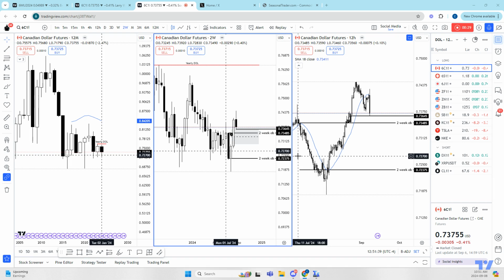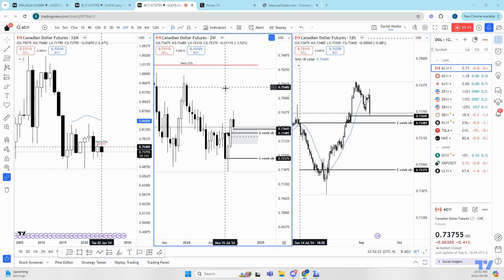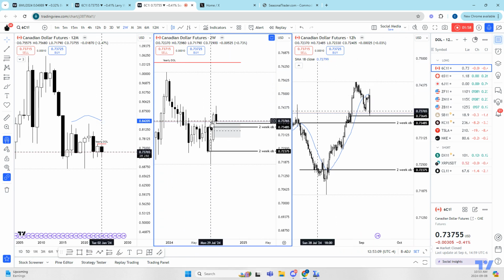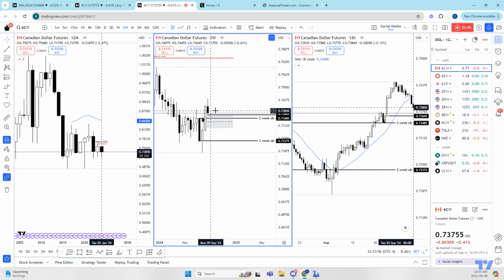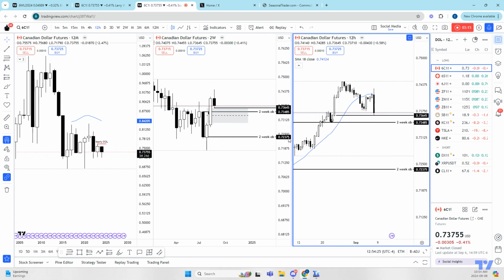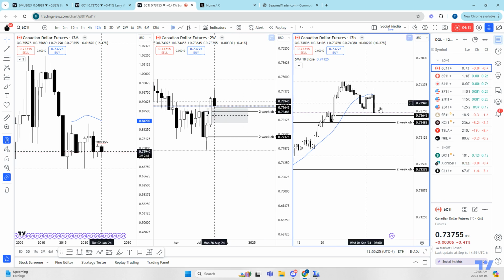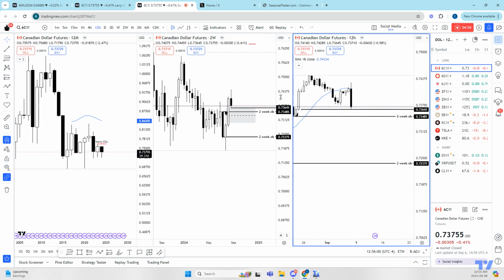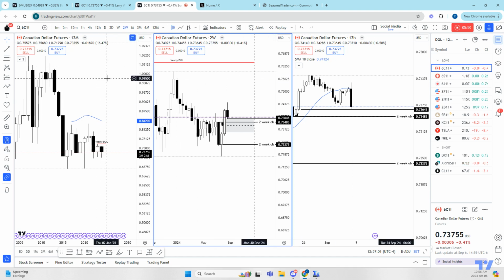High Timeframe Analysis for Canadian Dollar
MULTI-TIMEFRAME STRATEGY.

This approach is great for traders that don't have a lot of time to spend at the charts. This strategy can easily be managed with a few minutes a night. If you have kids, or are busy with another profession, this strategy is excellent.

HTF: 12 Month
ITF: 2 Week
ETF: 12 Hour

CANADIAN DOLLAR ANALYSIS:

I am looking for the Canadian Dollar to trade up to 2023 highs. My bias is due to the "swing low" we put in over the last few years, suggesting that overall there is some bullish momentum.

The intermediate timeframe is in flow with my htf objective. I want to see CAD trade down into the 2W fair value gap &/or 2 week orderblock, and then give an entry (cisd, 18 period ma entry, 10-8 mac entry). The target is 2023 highs. These trades can last a fairly long time due to the high timeframe objective. I will either roll over into next contract, or utilize spot forex market for these positions. To be clear, this does not mean I blindly long. What this means is this market has a setup, which means we wait for the trigger/timing tool to get me in. Until then, I do nothing.

If you want to learn more about the PD (Premium/Discount) arrays, I suggest you study ICT (Inner Circle Trader). My application of his work is unique, but to learn the fundamentals, there is no better place than his YouTube.

If you have questions, feel free to shoot me a message.